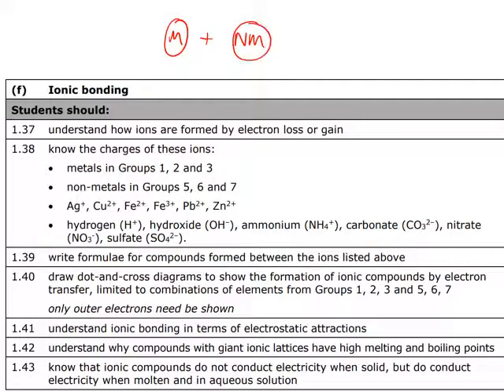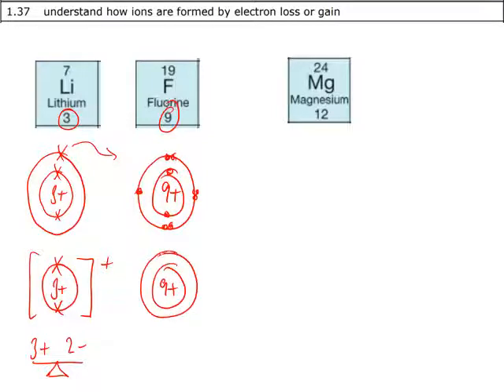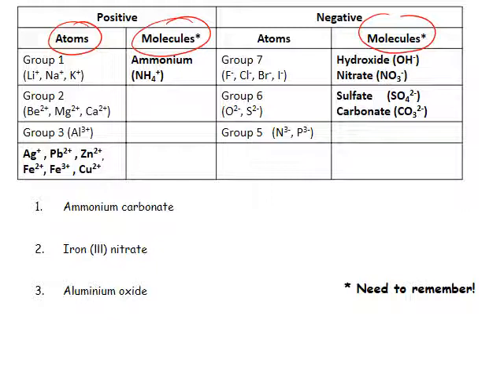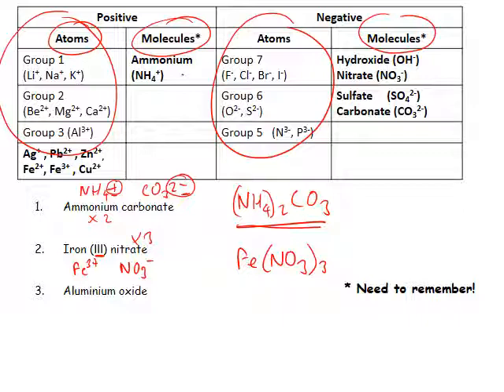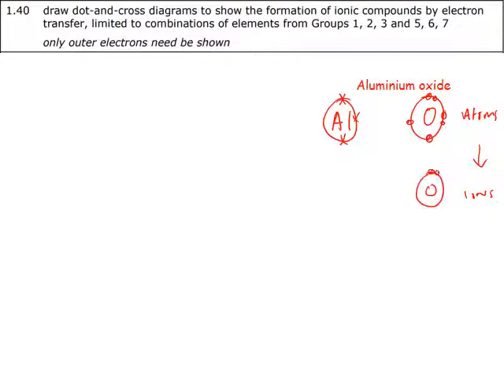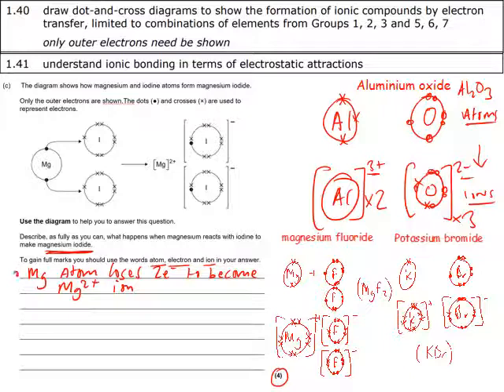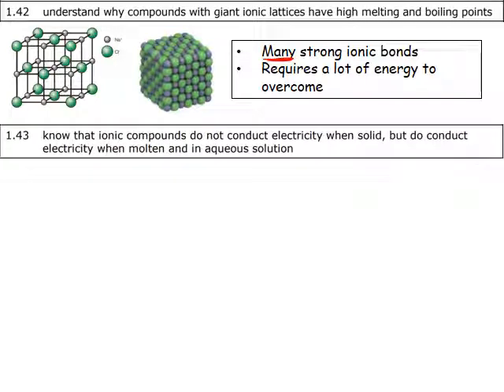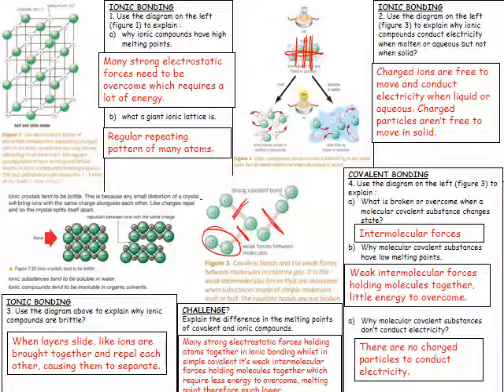Ionic Bonding for iGCSE Chemistry